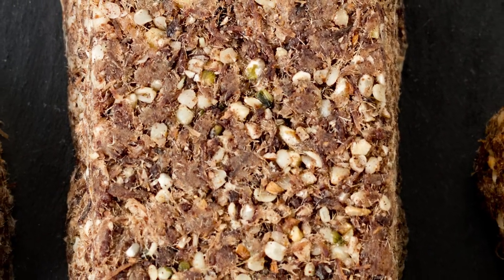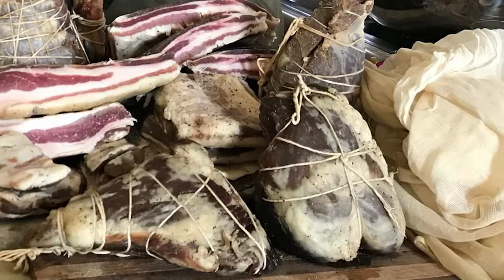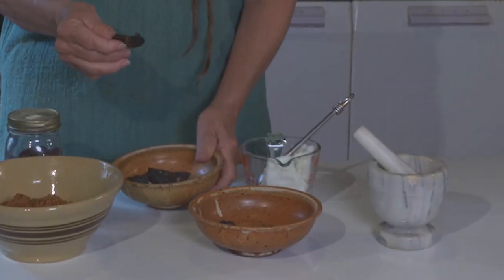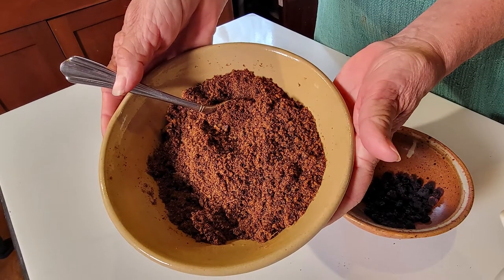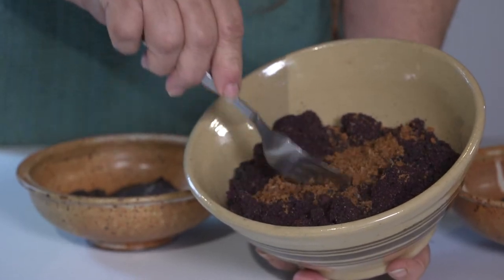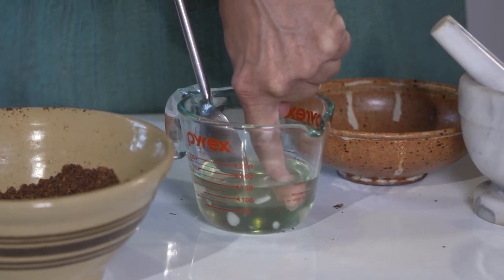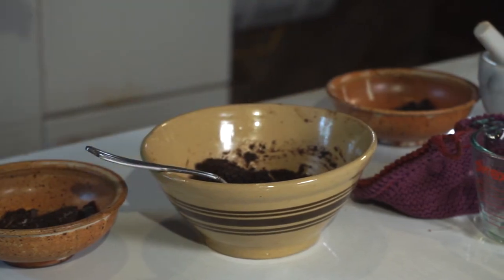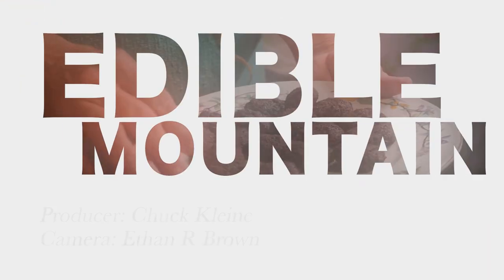EDIBLE MOUNTAIN — How To Make Pemmican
In a survival situation, finding fat in the wild is not as easy as you think, and you need fat to live. 🌄 The people of the past understood this, and that is why foods like pemmican exist. It's a mixture of dried meat, tallow and sometimes dried berries. 🍇 It is high in calories and can keep for long periods of time.